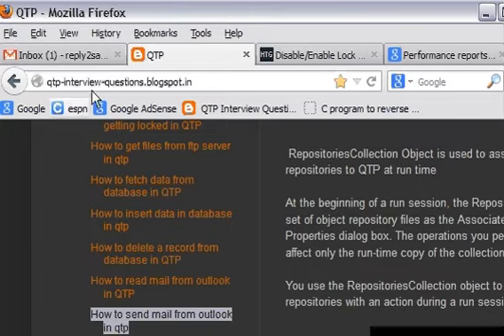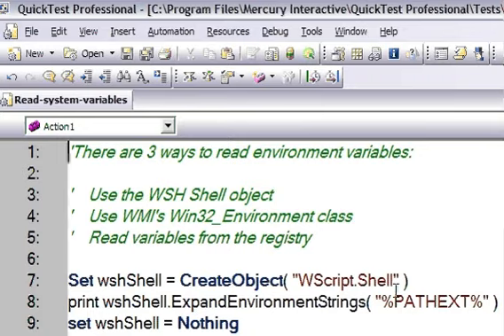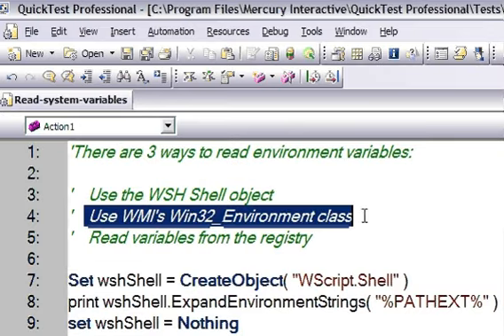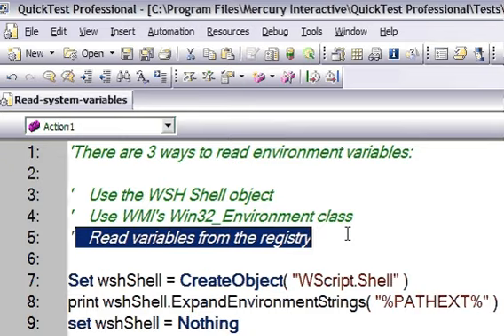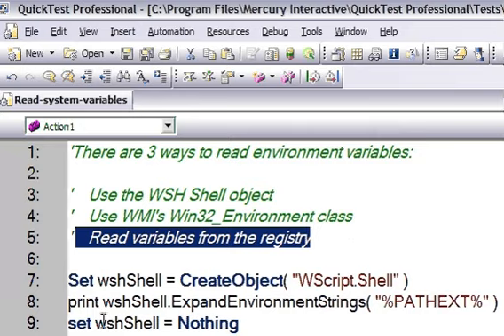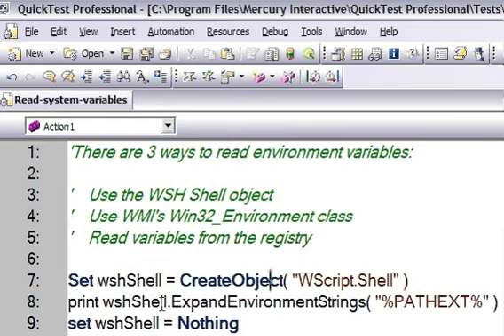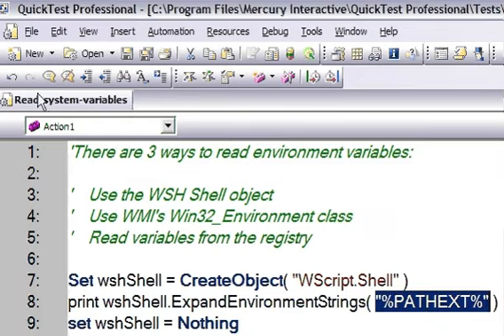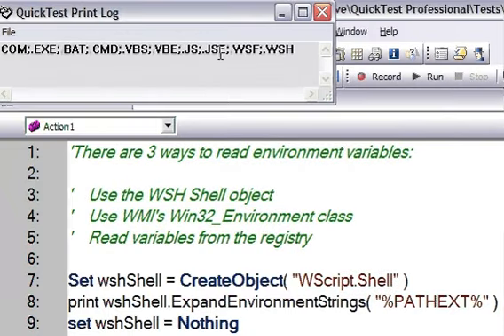How to get system environment variables in qtp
This video shows how you can read system and user environment variables from QTP.

If you like this video, Please thumbs up it. Thanks for your time.